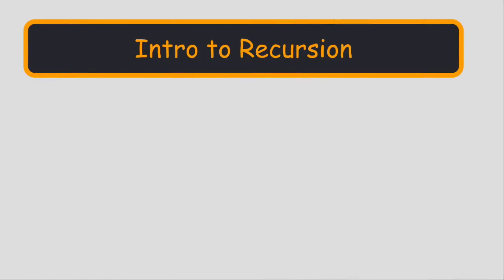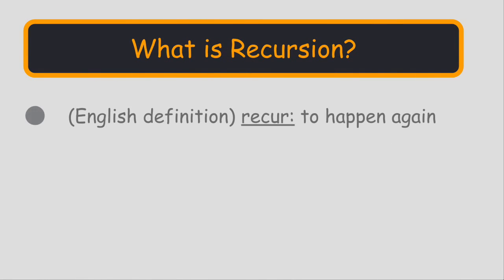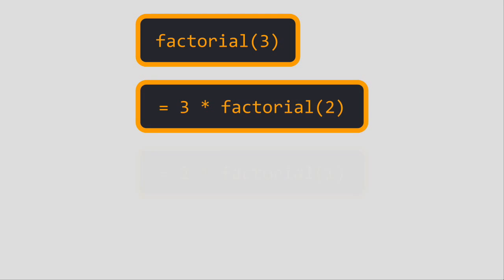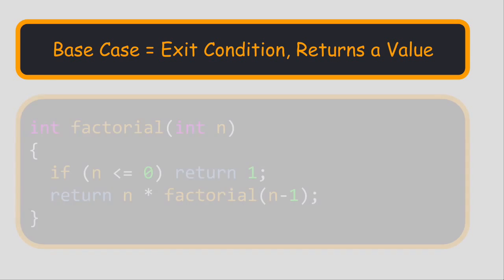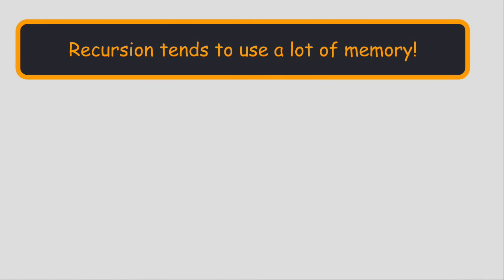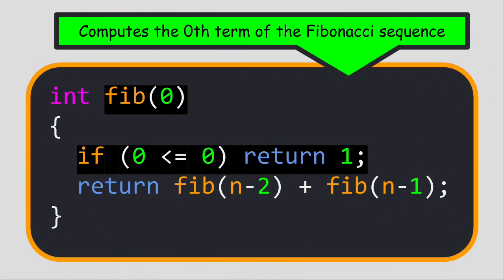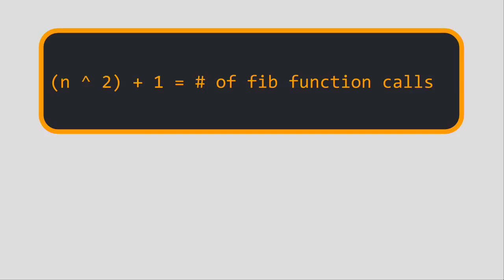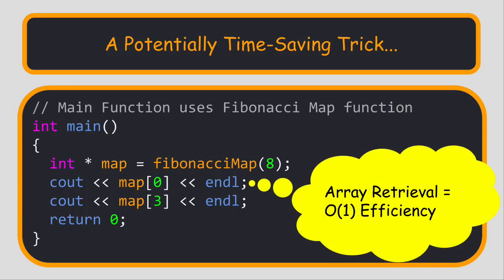C++ Tutorial Recursion